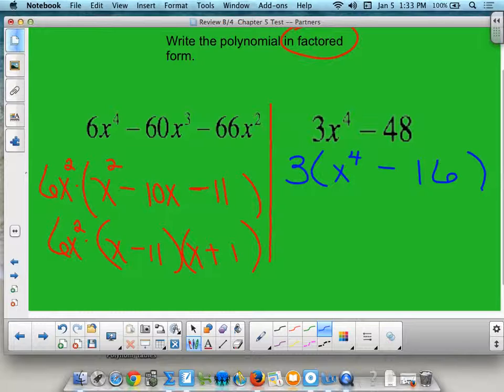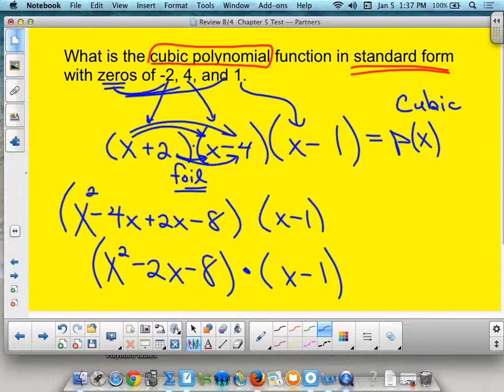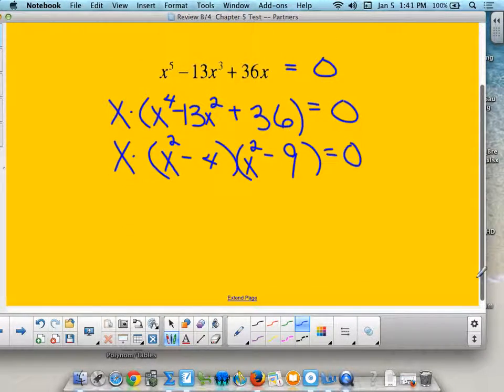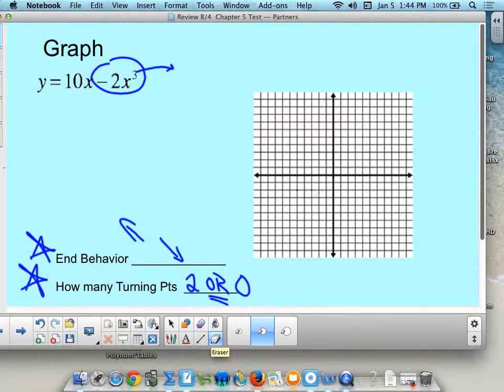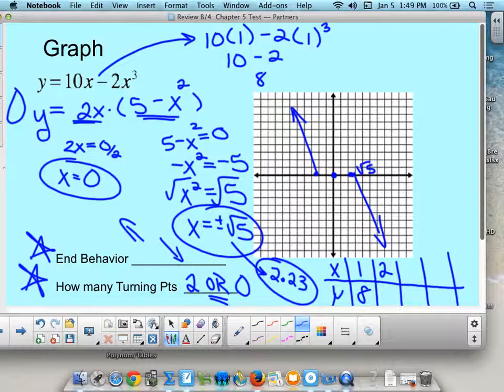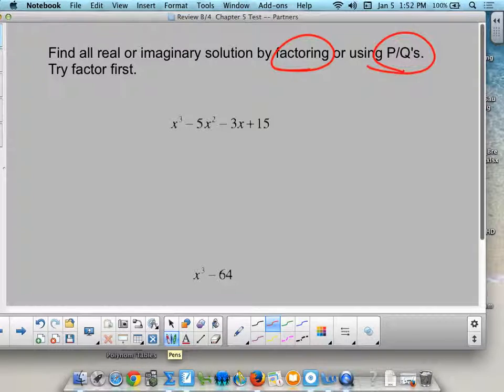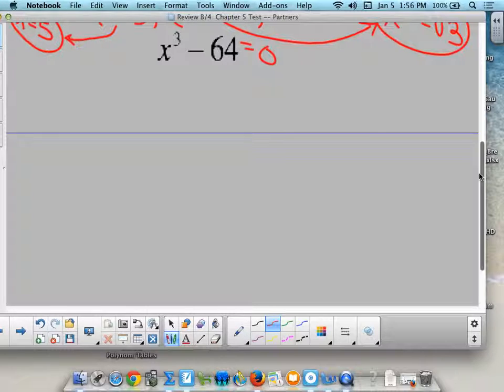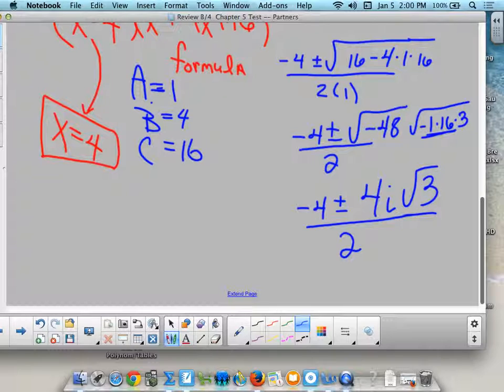Review B:4 Review Worksheet